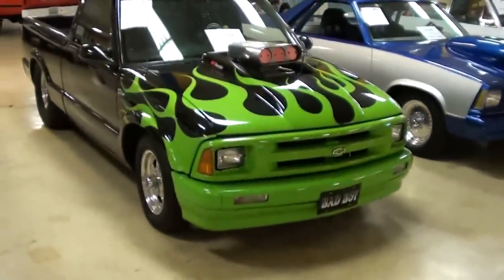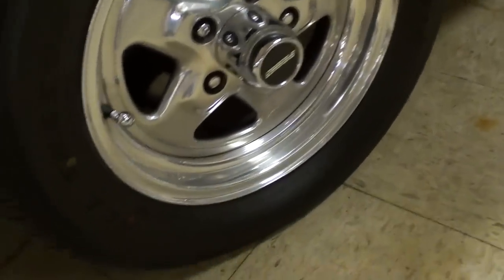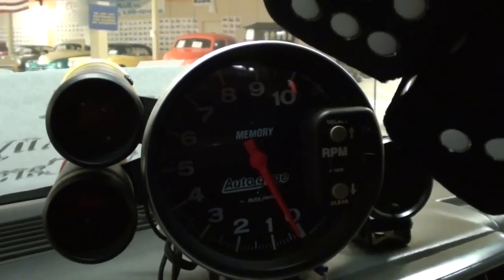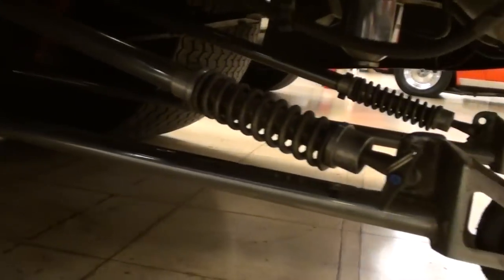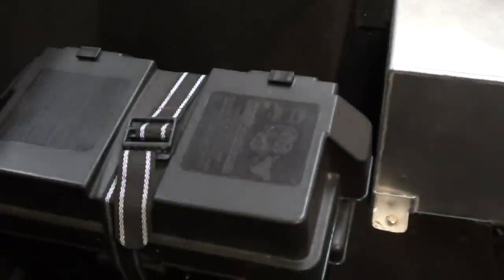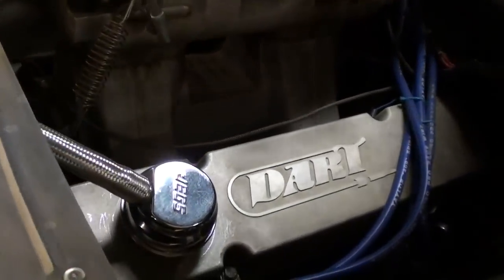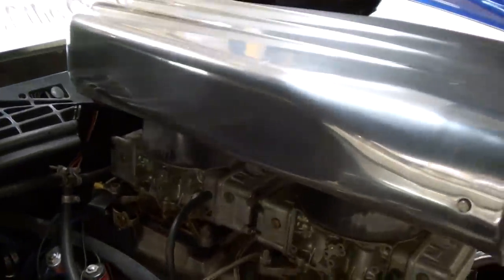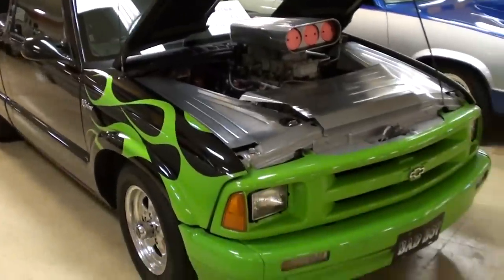1994 Chevrolet S10 Pro Street Pickup Truck 377 V8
I thought you'd like a look at this Pro Street 1994 Chevrolet S10 pickup. It's powered by a 377 small block chevy roller motor with Dart heads, a Weiand tunnel ram, nitrous, and a pair of 650cfm four barrel carbs. All that power is sent through a built automatic trans with a 4,000 rpm stall converter, back to a narrowed 12 bolt rear with 4:10 gears. This is one serious machine for cruising the streets or taking to the strip.

Filmed at Gateway Classic Cars near St. Louis, Missouri

MacLeod's description:

Genre: Blues
Length: 3:15
Instruments: Guitar, Bass, Kit, Organ, EP
Tempo: 90